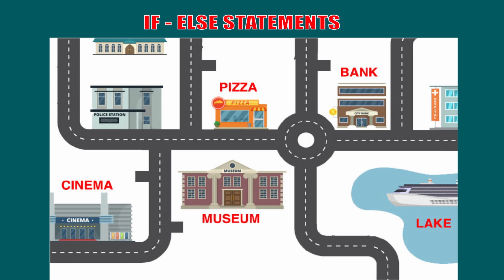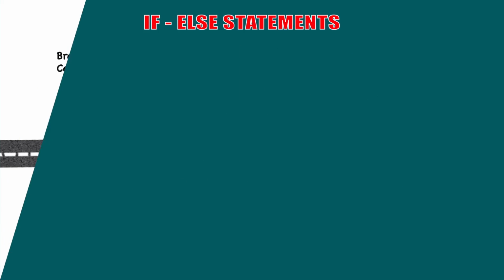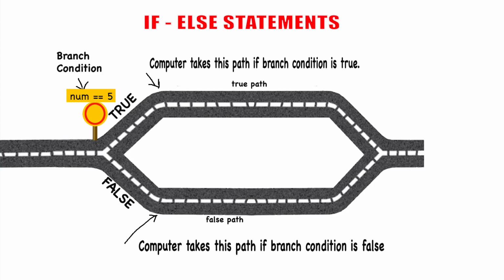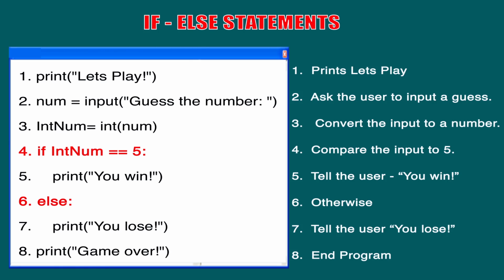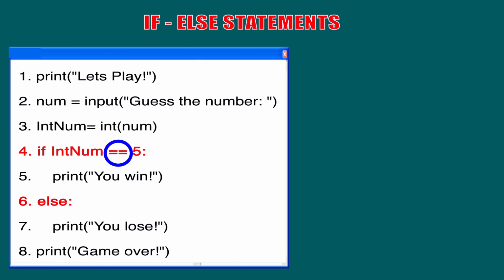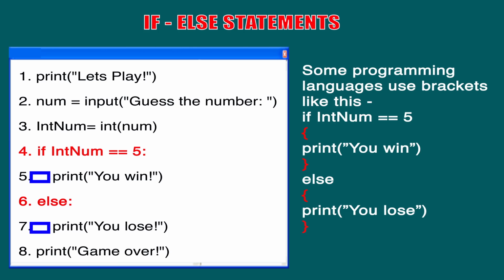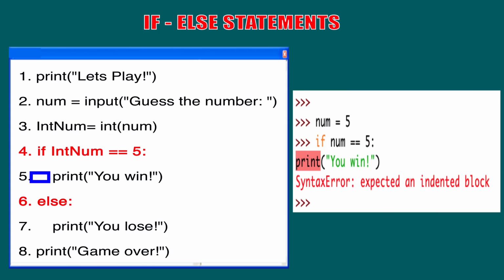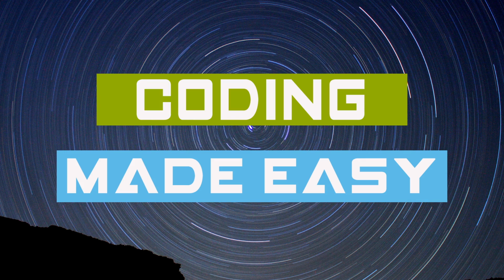5. If Else Statement in Programming Languages: Coding for Kids. Learn to Code using Python.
In this video we will learn about if else statements.